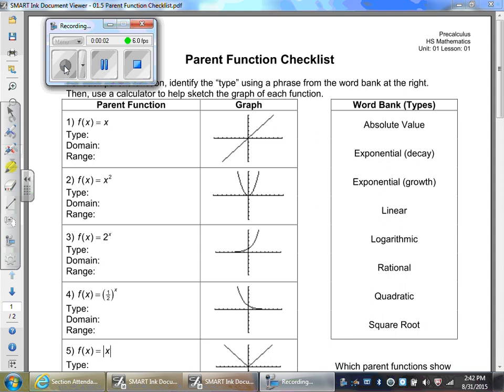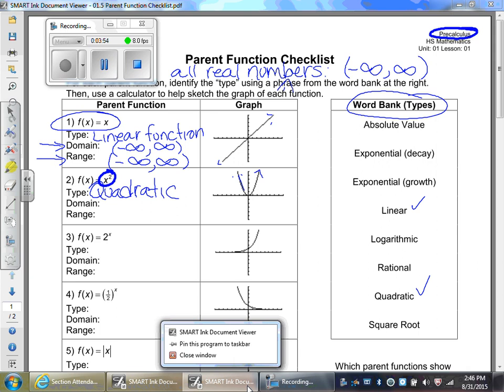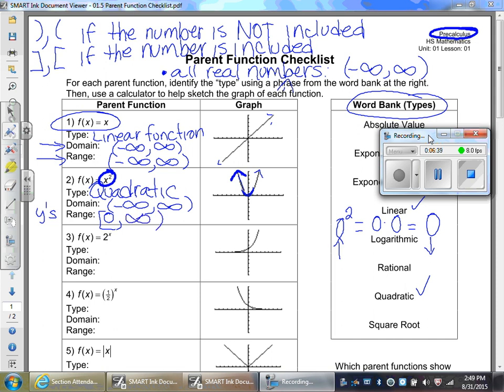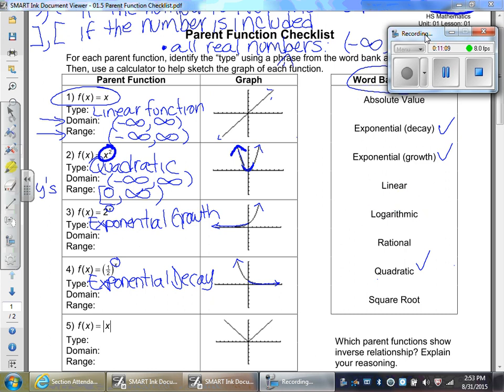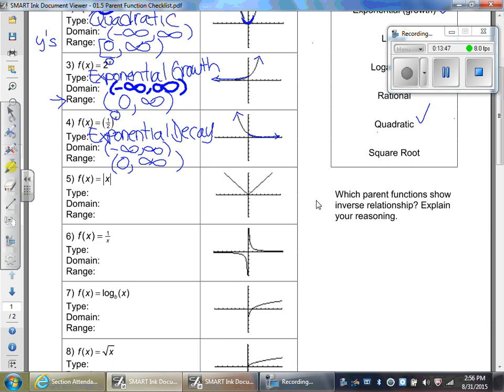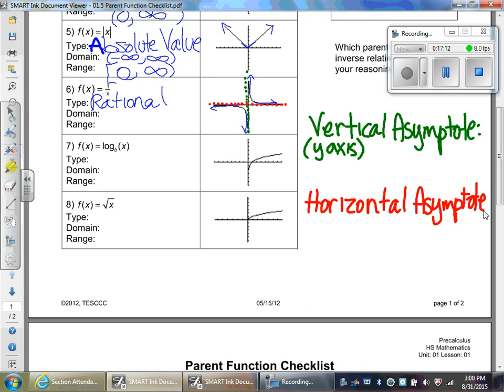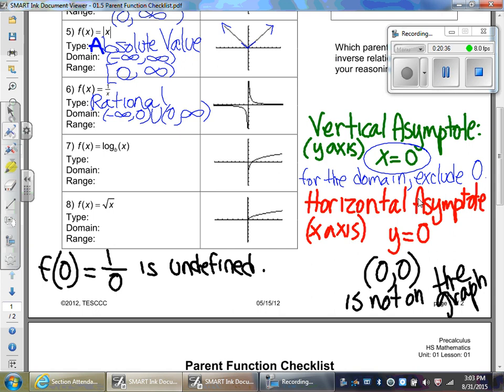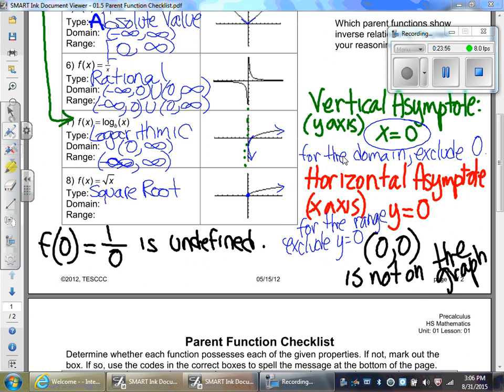Parent Function Checklist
Algebra 2 lesson covered on 08/31 or 09/01